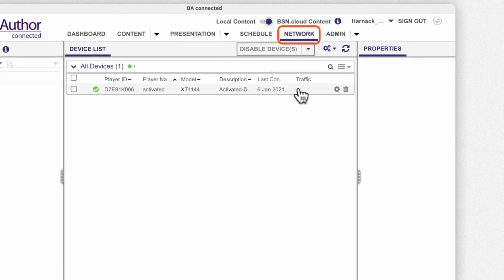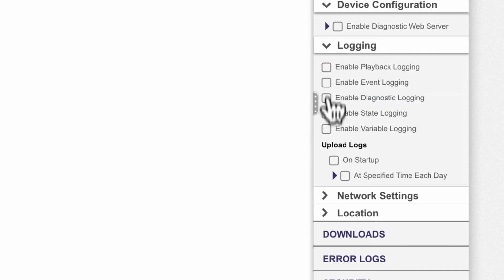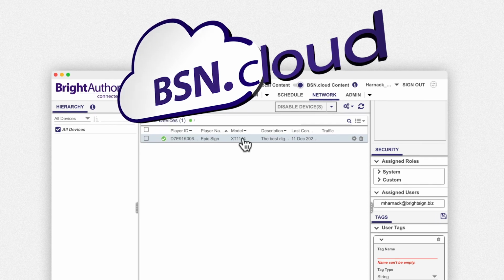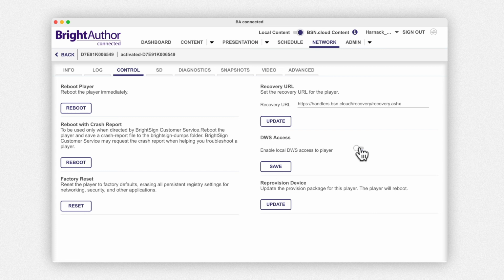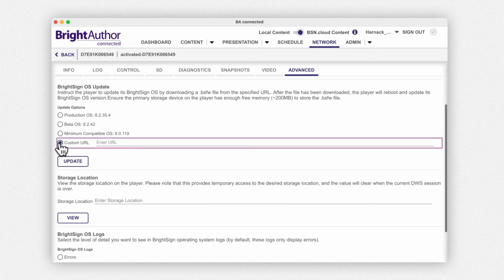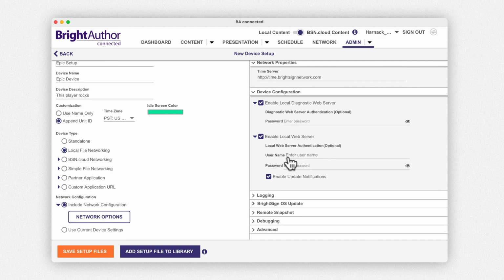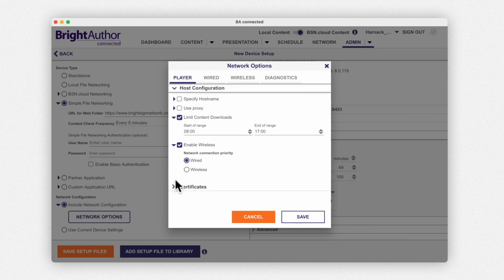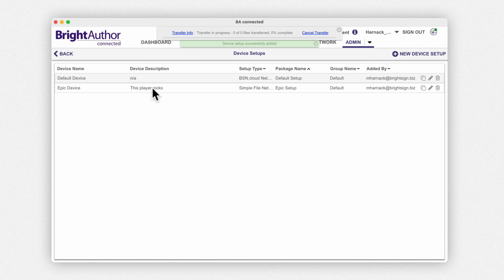Network Management and Advanced Player Settings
In this tutorial you’ll learn how to manage a player network and apply advanced device settings either remotely or manually.